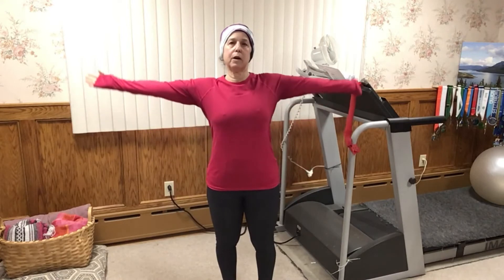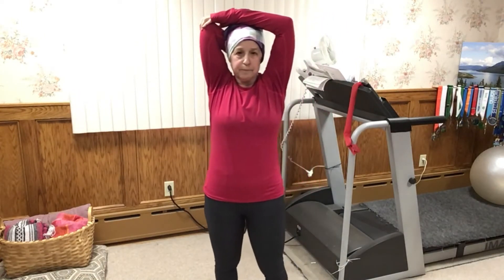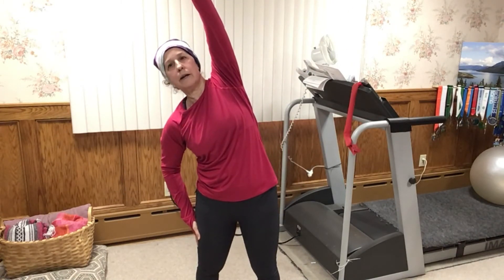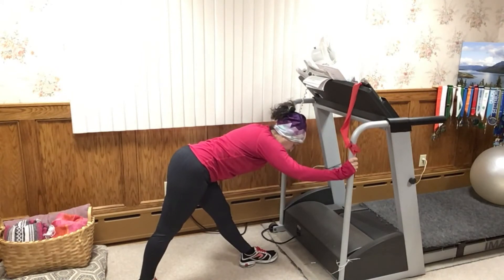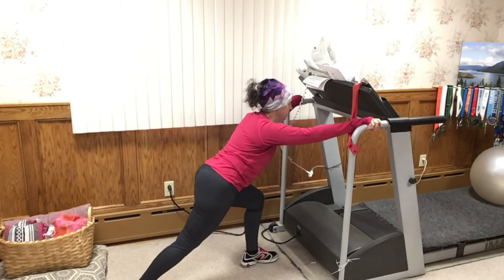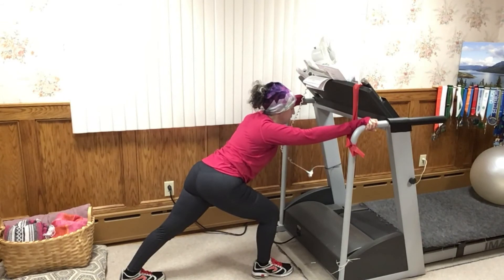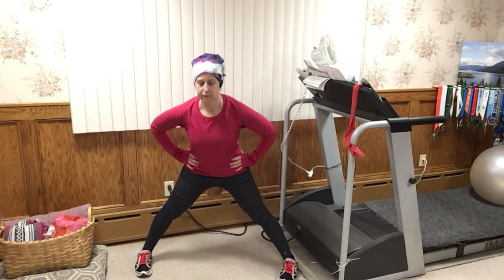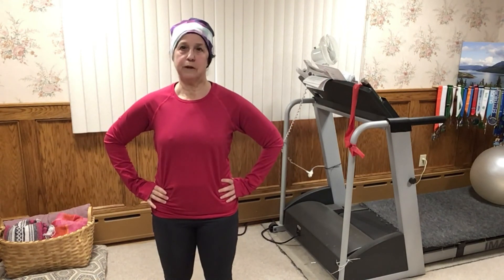Quick Post Run Stretch for Runners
Quickly stretch out those tight muscles after a run. I'm sharing how I do a quick post run stretch after my run. for more posts on fitness, running, and yoga.